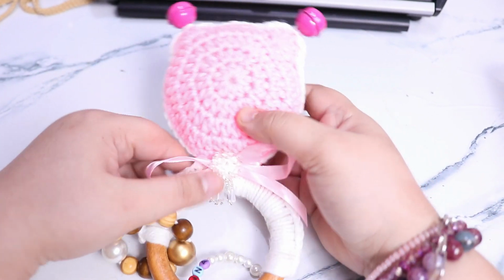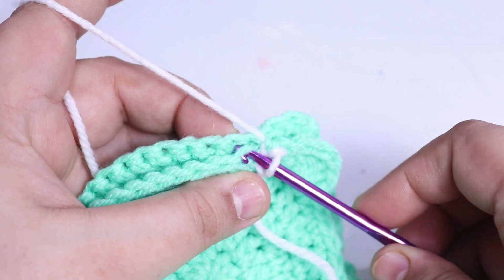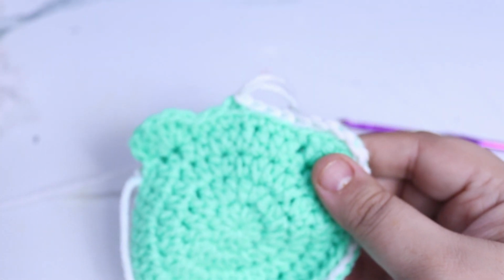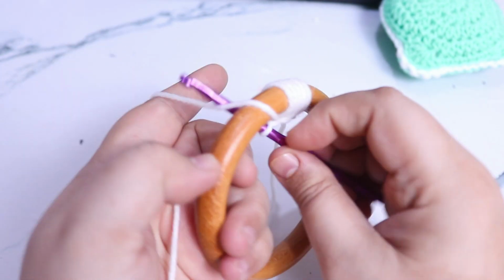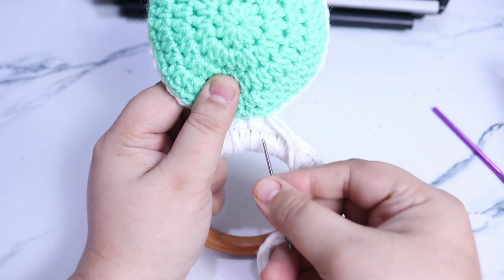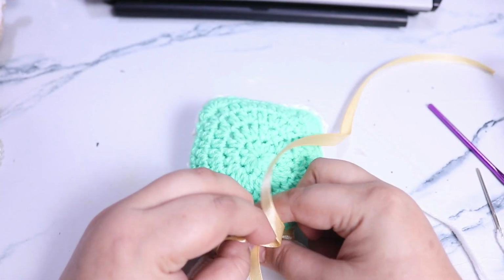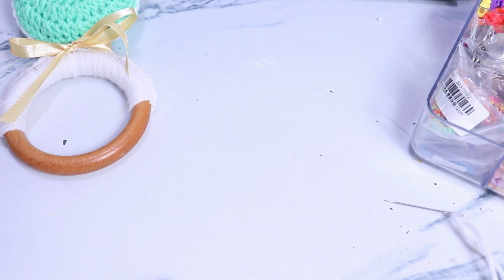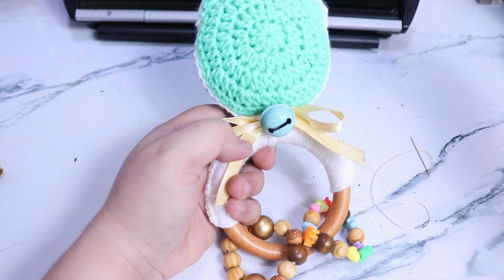How To Crochet Rattle English Version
Hello Everyone
         Here is video of crochet rattle.
crochet Bear Coasters
Supplies
4mm hook
yarn
yarn needle
beads
bells
pearls
wooden ring
fiber stuffing

MY FACEBOOK OFFICIAL ACCOUNT LINK